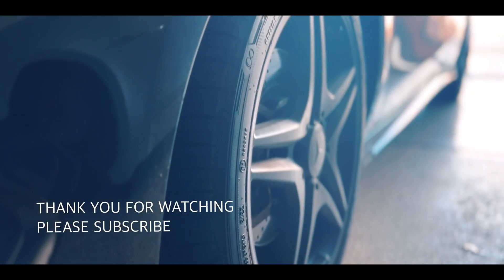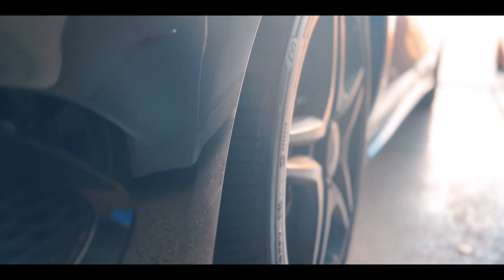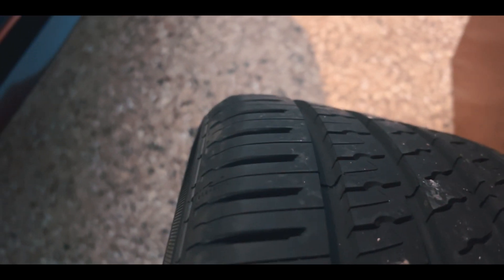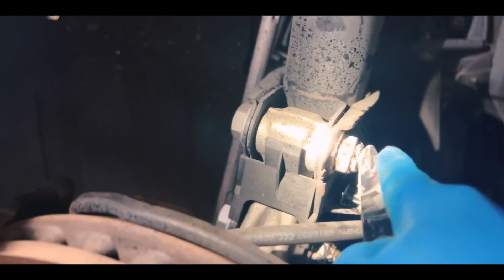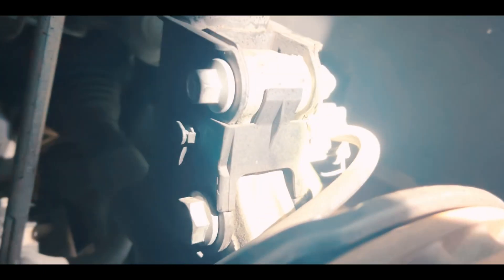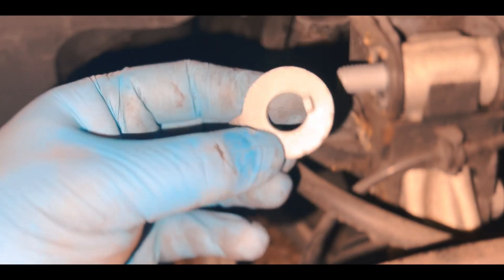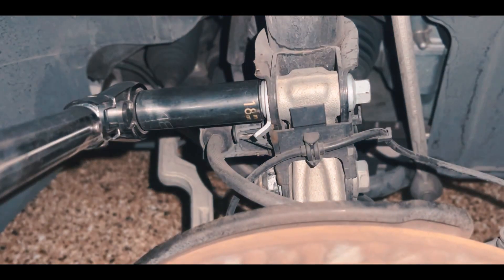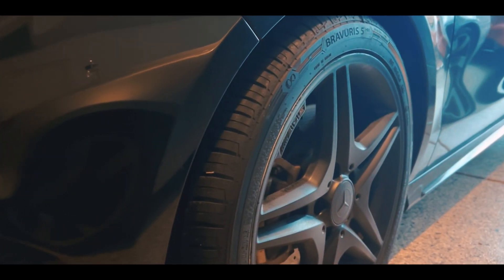Mercedes CLA Camber Kit Install by Eibach A Must Have Mod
Hi all,
This is how I fix the problematic camber on Mercedes cla, but goes the same on all cars that doesn’t have camber adjustability.